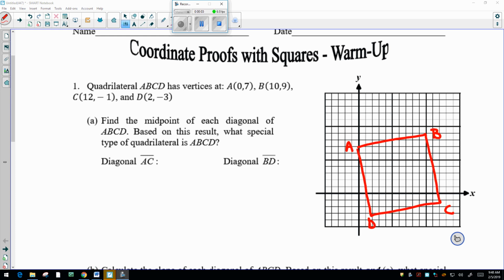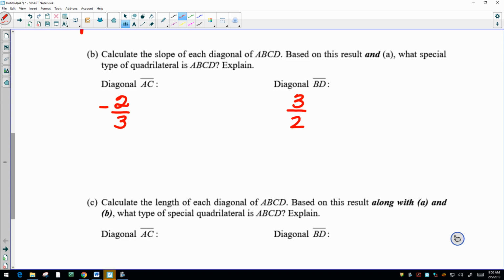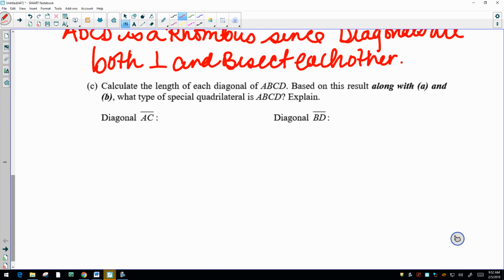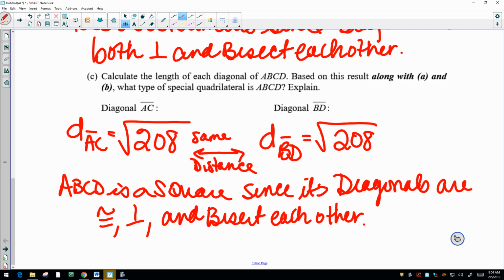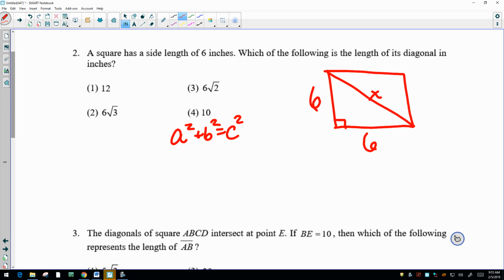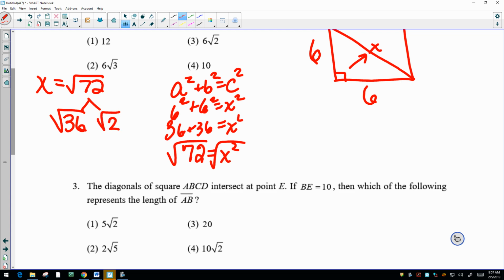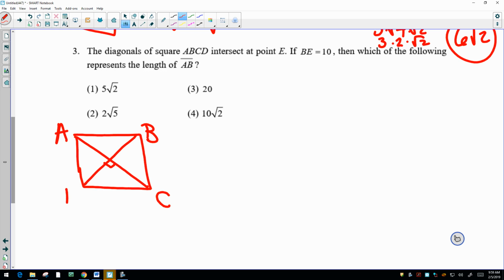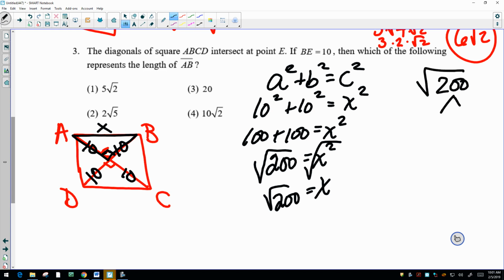Coordinate Proof with Squares Warm up